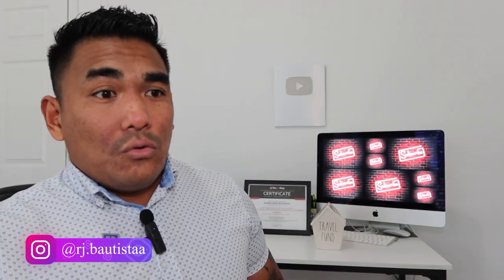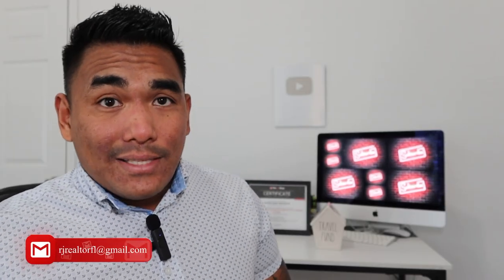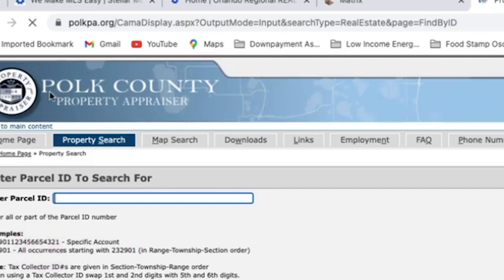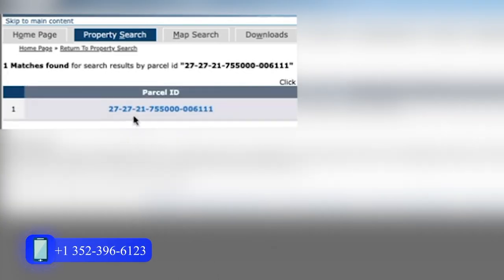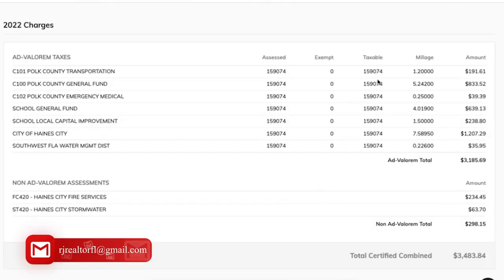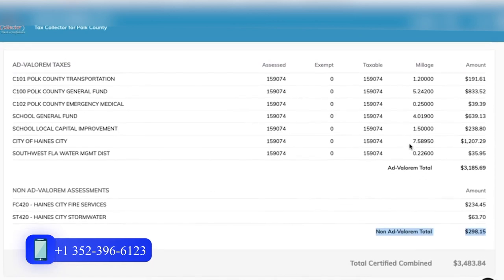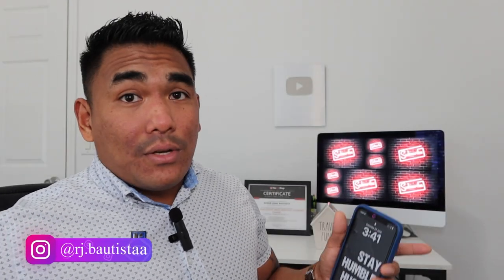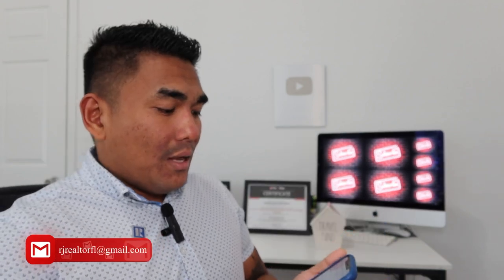🤔 HOW TO FIND AND CALCULATE PROPERTY TAX 💸 UPON BUYING A PROPERTY IN CENTRAL FLORIDA 🏡